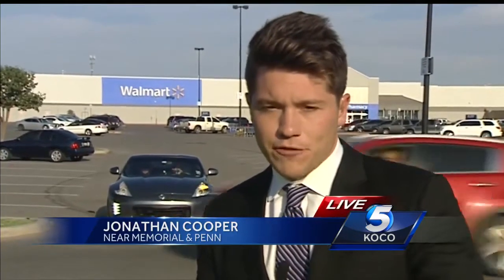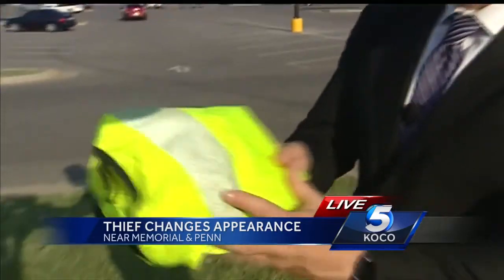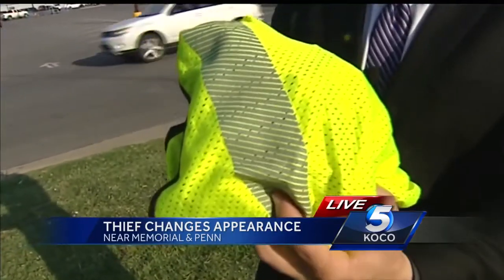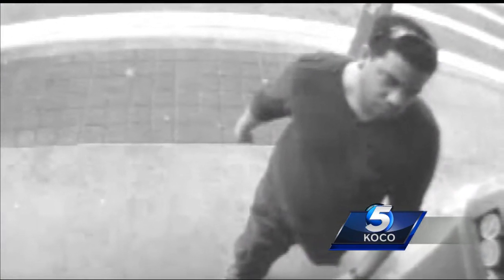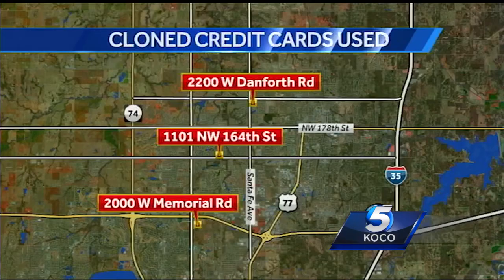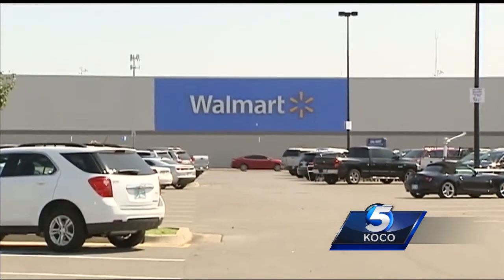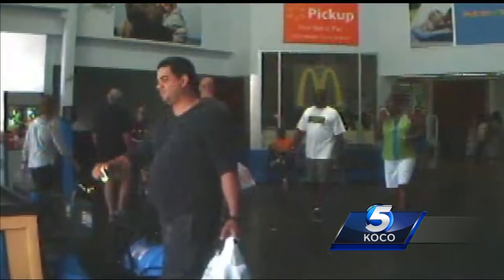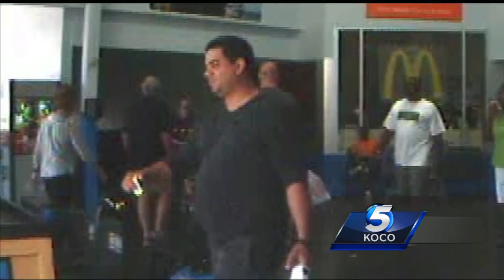Man changes appearance to test clone credit cards at metro stores, police say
Police are searching for a thief they say changes his appearance and uses cloned credit cards at multiple stores in the metro area.